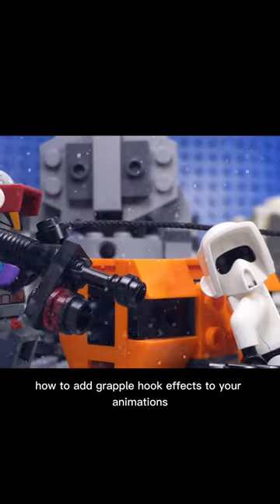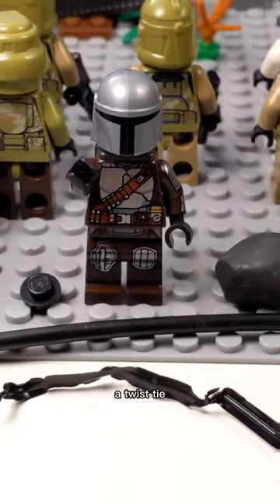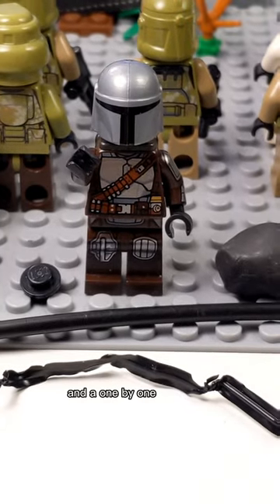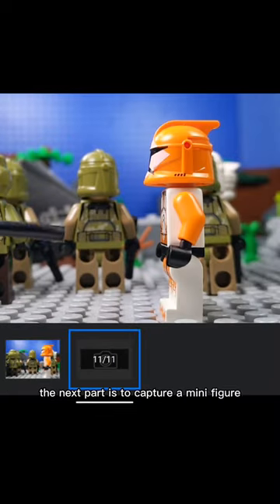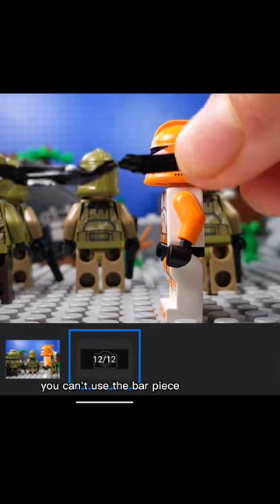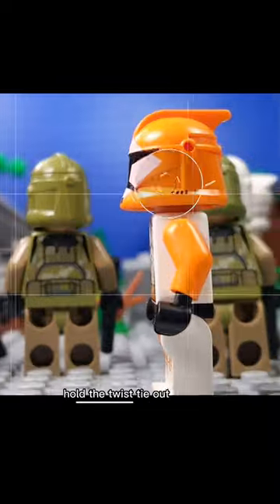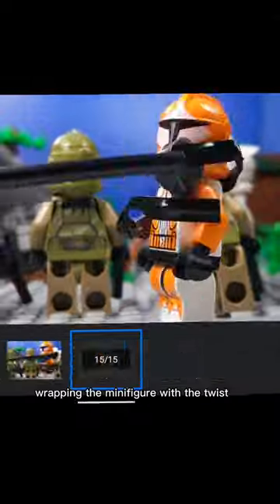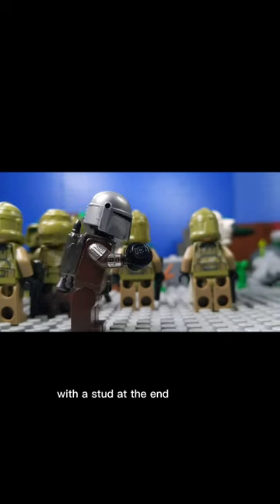How to add Grapple hooks to your animations part 2